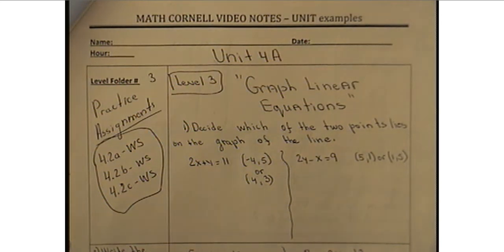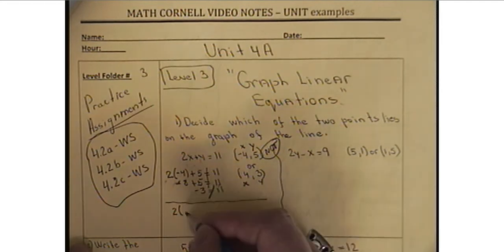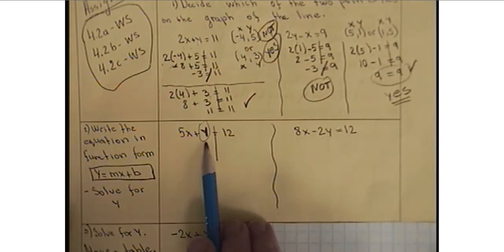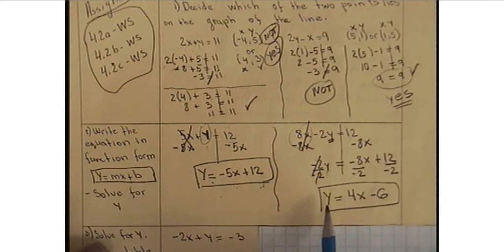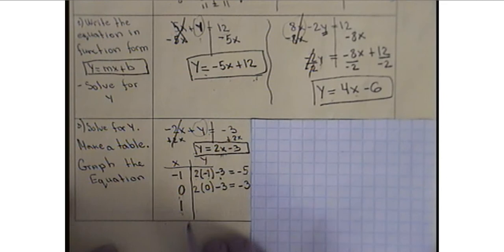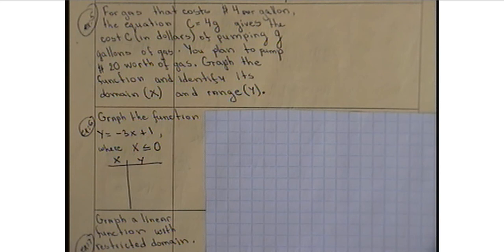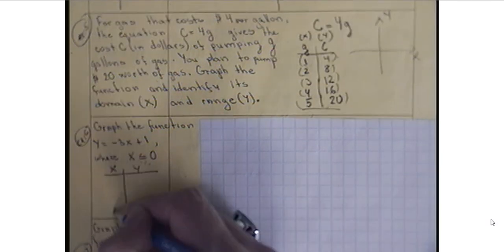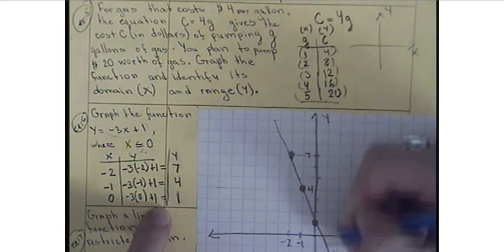8U4A Mission 3 Graphing Linear Equations